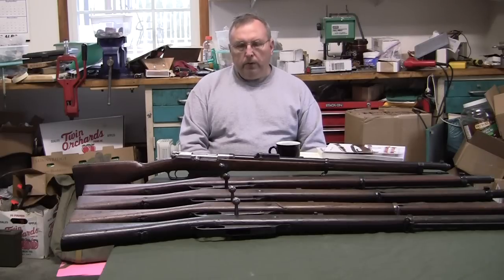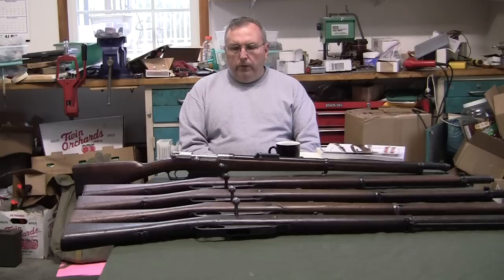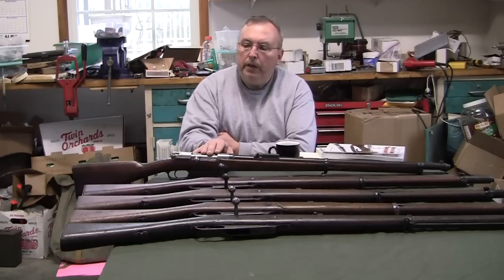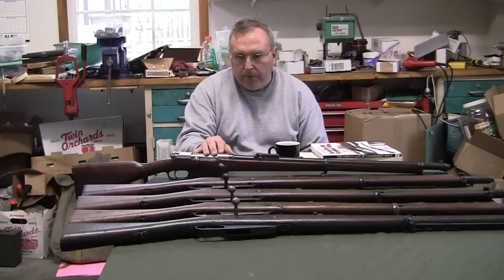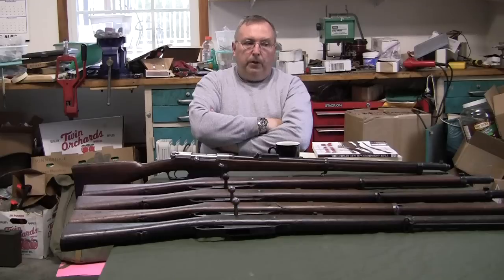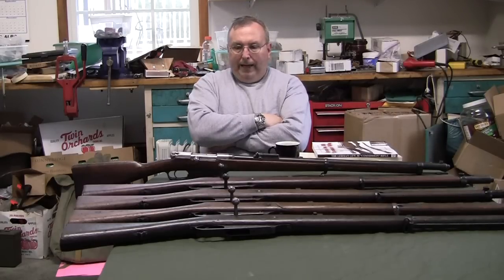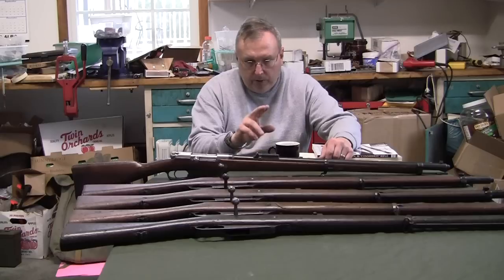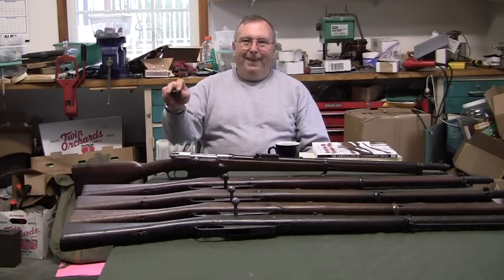Gew 88 My conclusions and advice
The final video in my series on the 1888 commission rifle, I make some conclusions and give some advise on this rifle